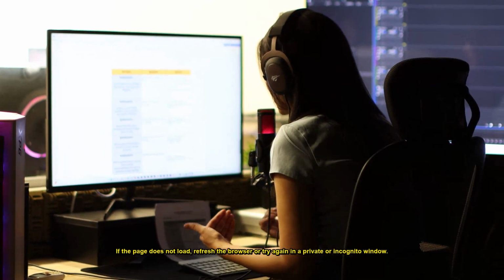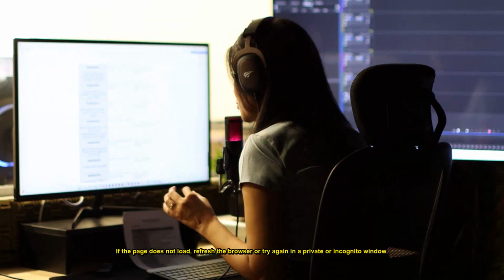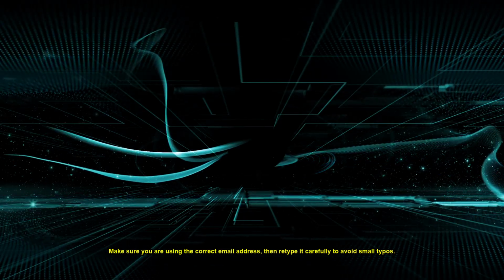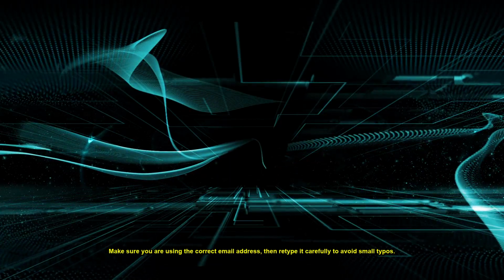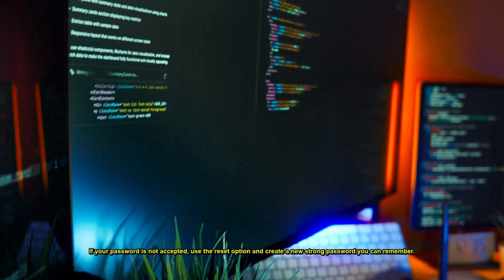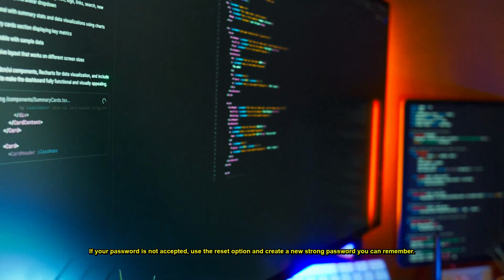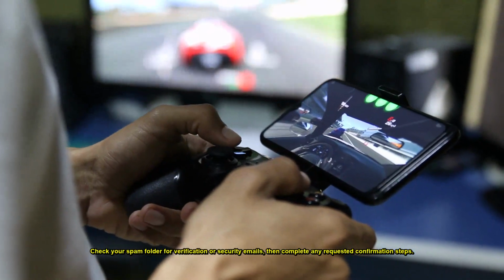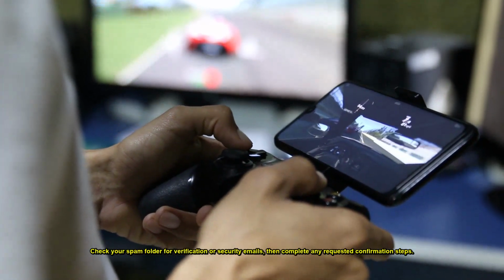How to sync Google Contacts with Outlook - Quick Fix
In this quick tutorial, learn how to effortlessly sync your Google Contacts with Outlook! Whether you're switching between platforms or just need a better way to manage your contacts, we've got you covered with easy-to-follow steps. Say goodbye to the hassle of manual updates and streamline your contact management today!